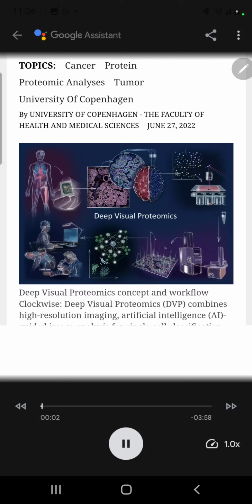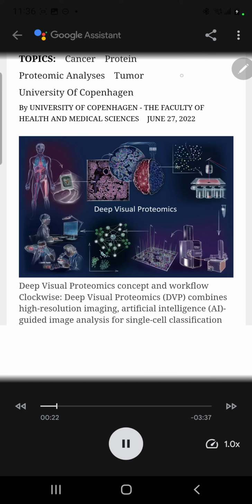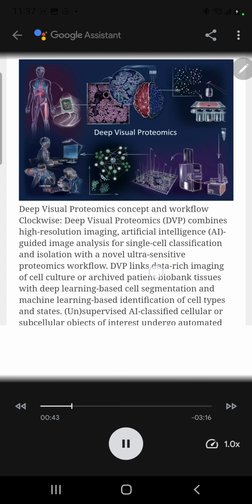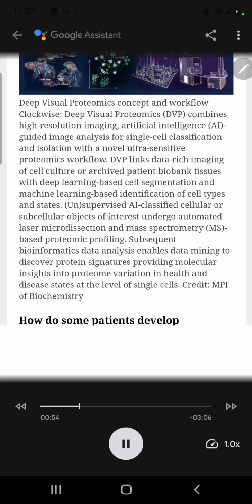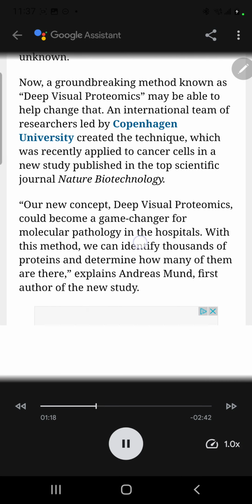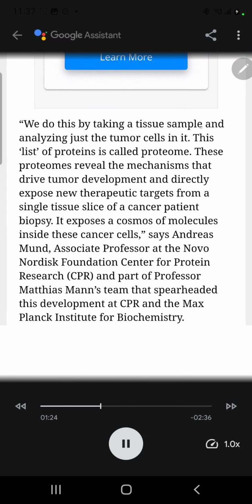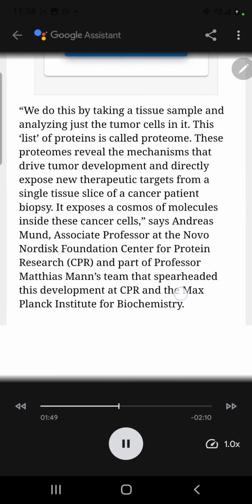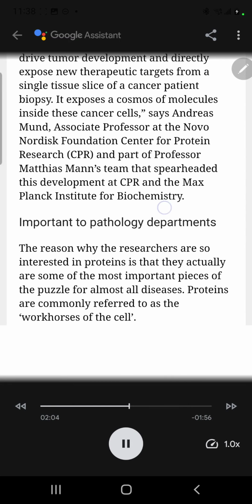Google read aloud Copenhagen University research article from scitechdaily.com